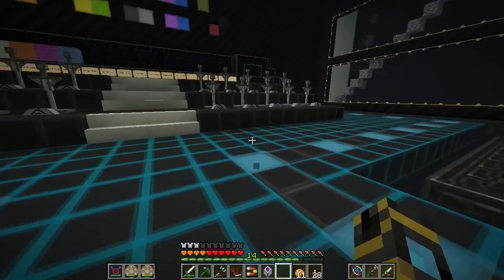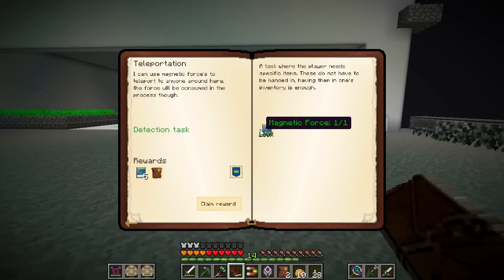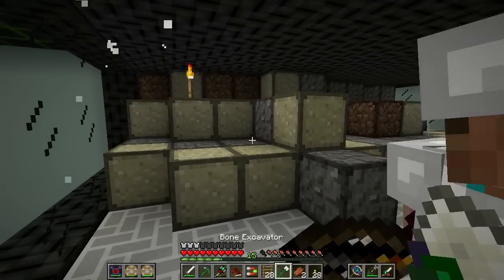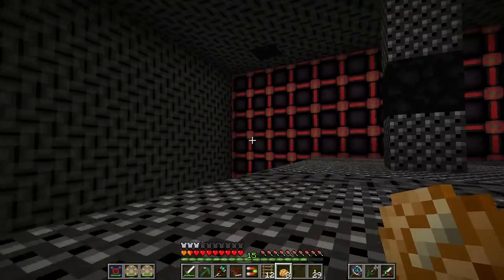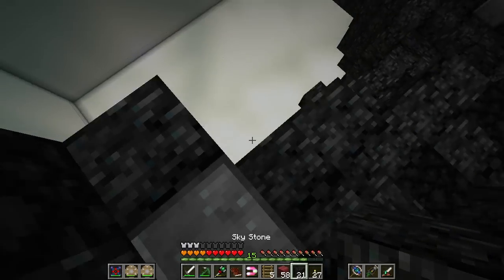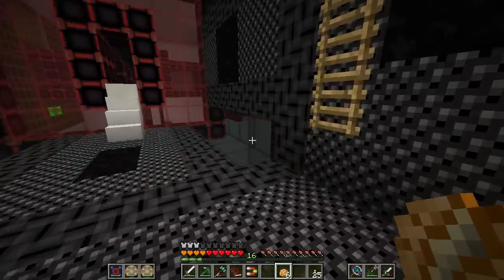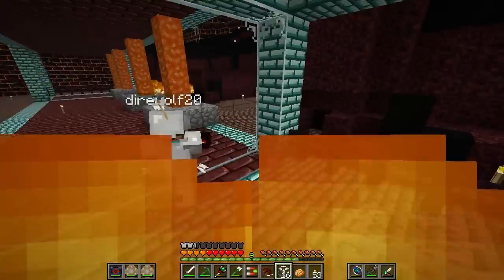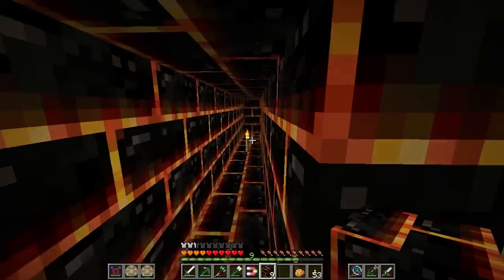Material Energy^4 with Direwolf20 - Episode 09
With how many secrets we've heard are still hidden, we decide to go exploring!